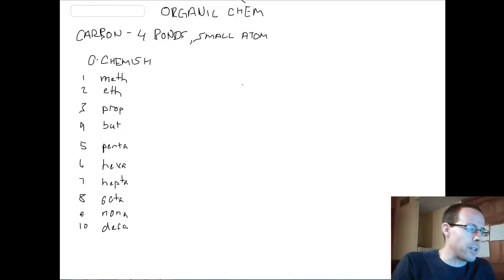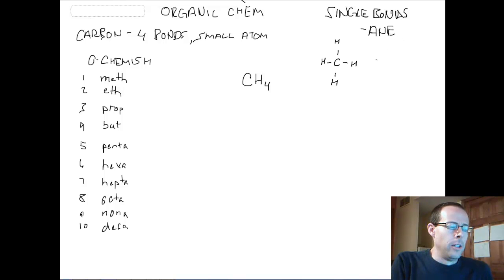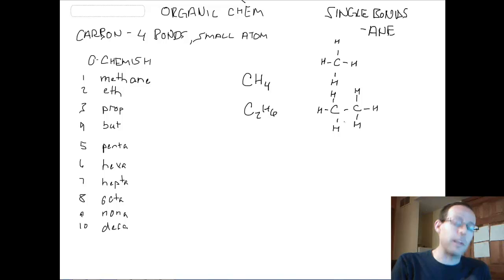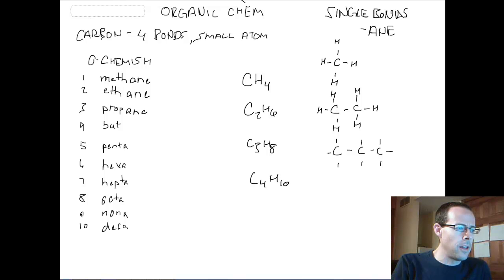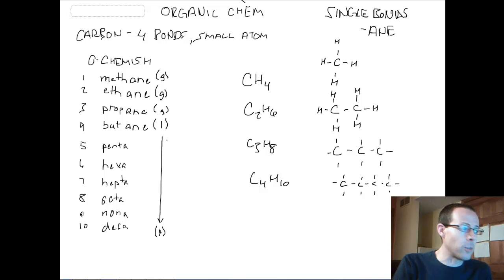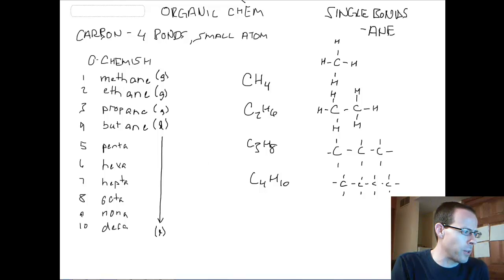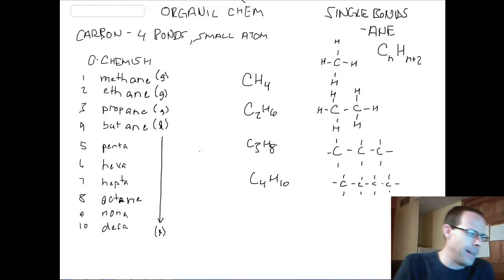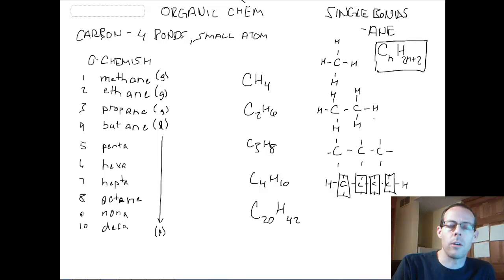Simple Alkanes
How to name straight chain alkanes and write their formula.